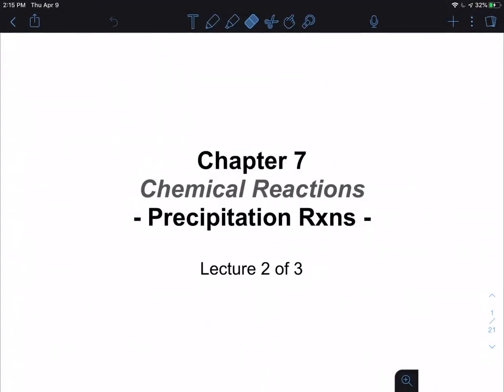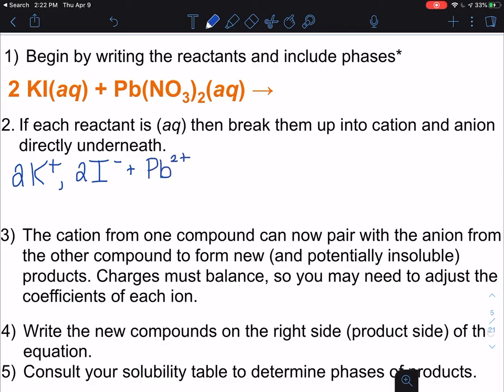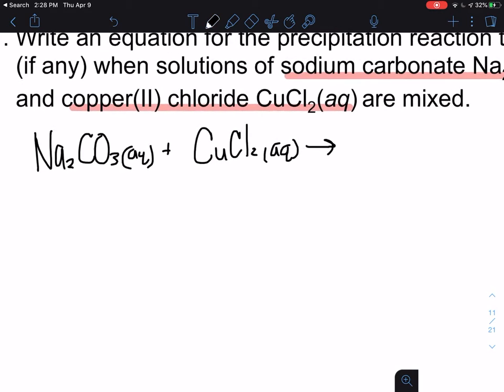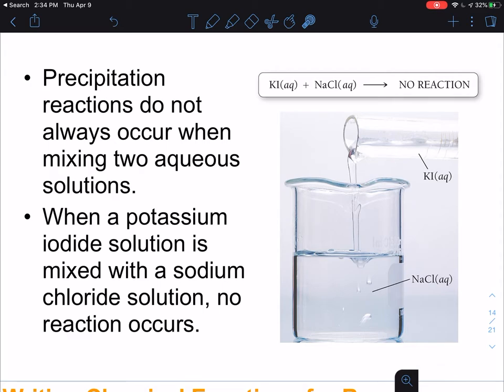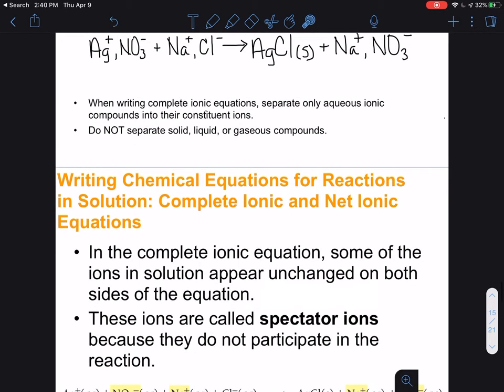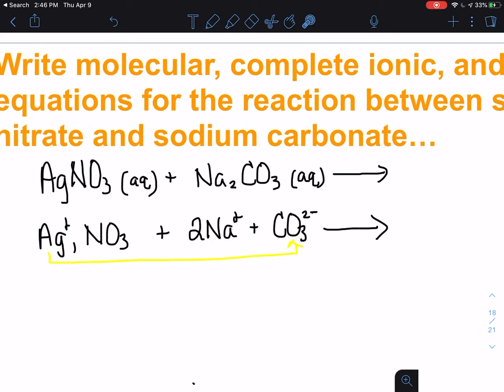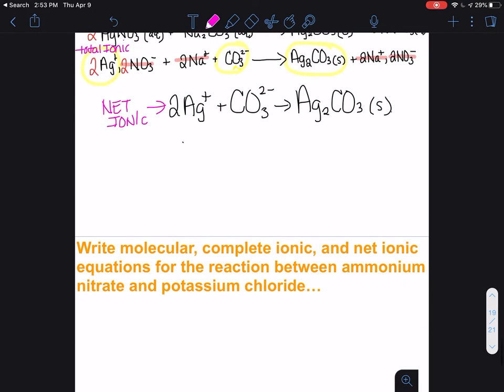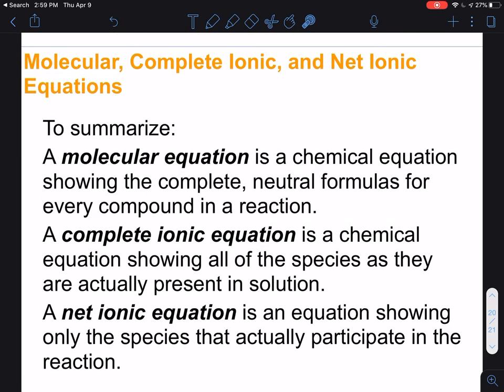CH7 Precipitation Rxns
Dr. Cameron
SDCCD Mesa College
Ch 7 Precipitation Reactions